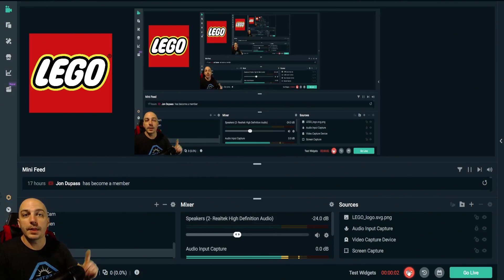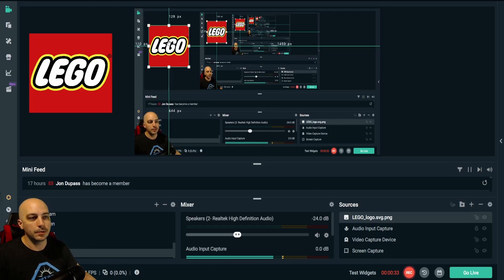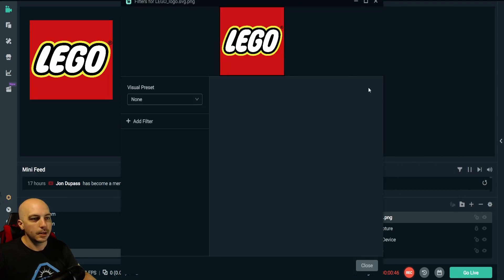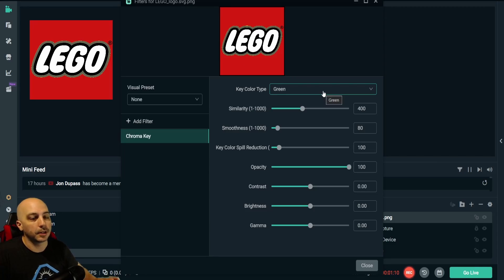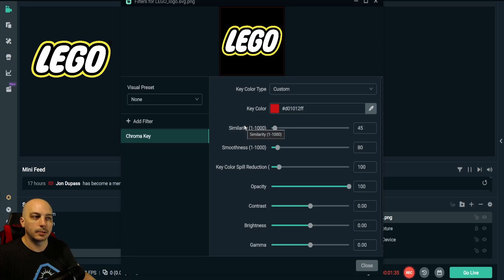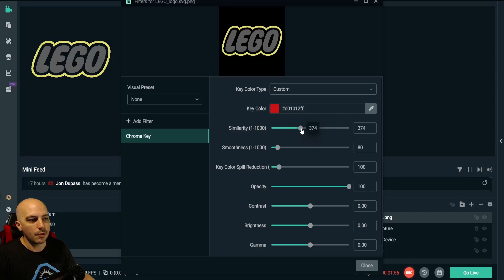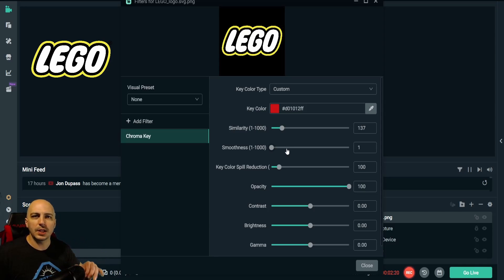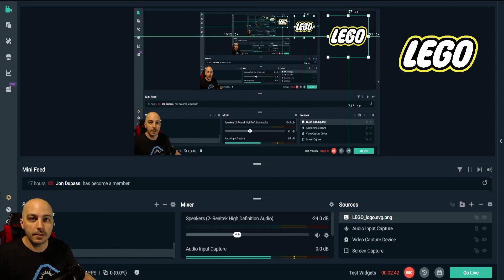Give Anything a Transparent Background - Slobs or OBS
This will work the same in Stream labs OBS and regular OBS.